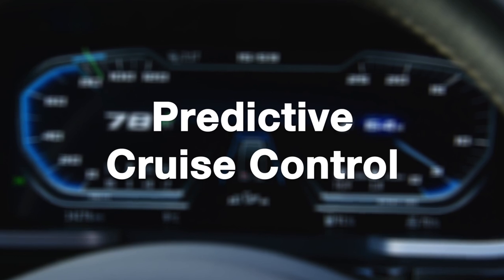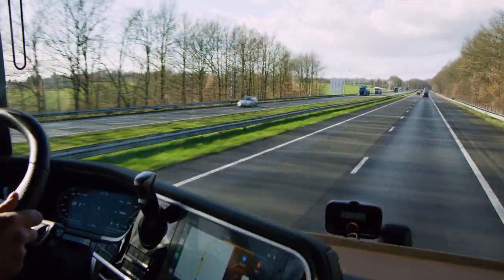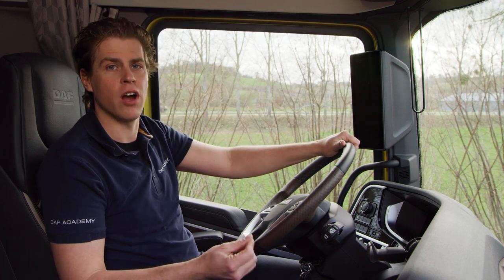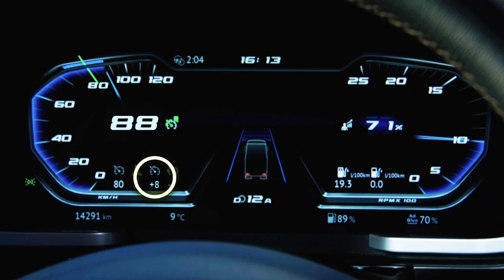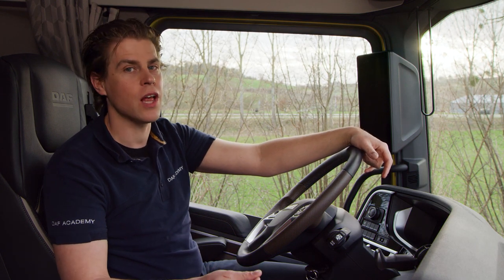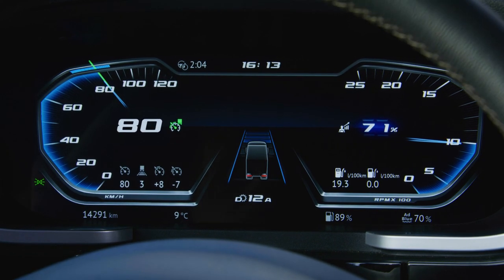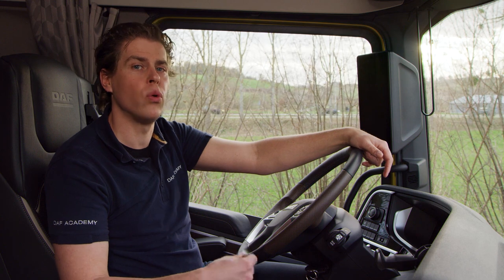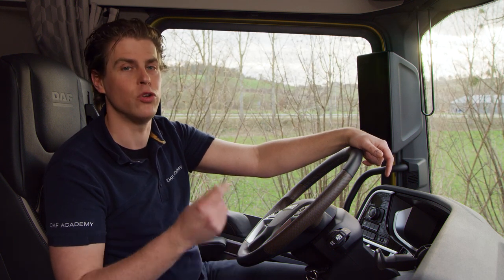Explained: Predictive Cruise Control (New Generation DAF)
In this DAF Academy video the set up and working principle of Predictive Cruise Control of the New Generation DAF is explained.